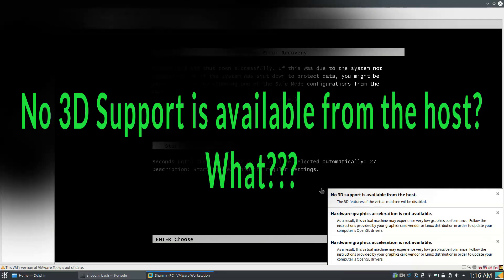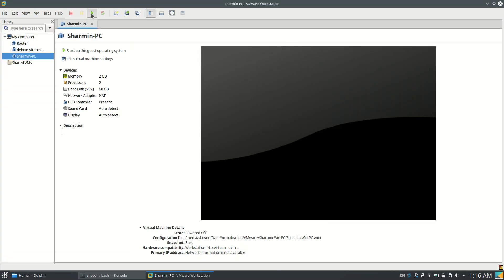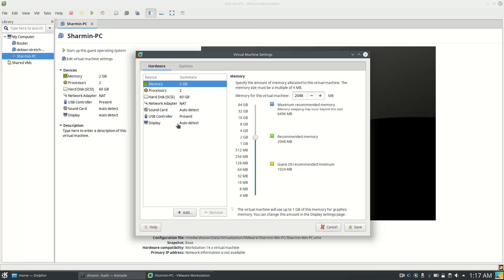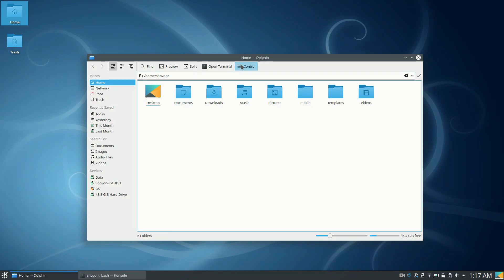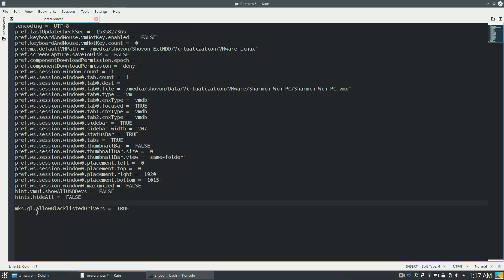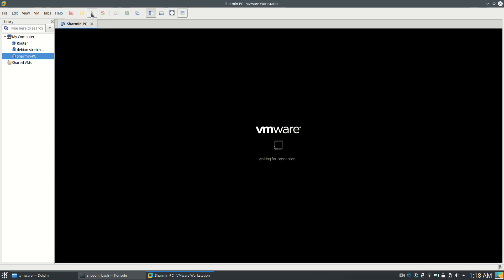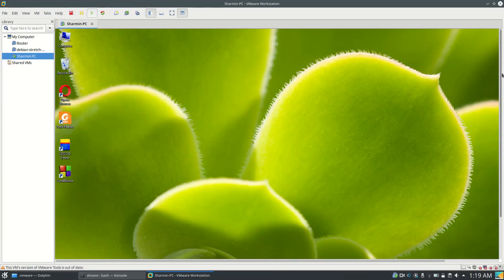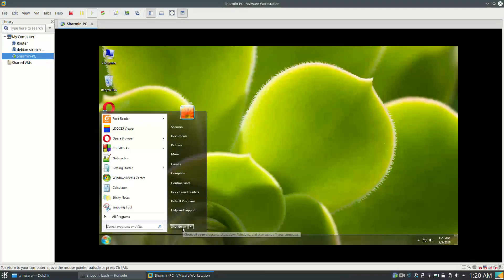Fix VMware "No 3D Support is available from the host" on Linux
In this video, I show you how to how to fix VMware "No 3D support is available from the host" and "Hardware graphics acceleration is not available" errors on Linux.
I used Kubuntu 18.04 LTS and VMware Workstation 14.1.3 in this video. But it should work on any Linux distribution and for any version of VMware Workstation. Hopefully, you will find this video helpful.